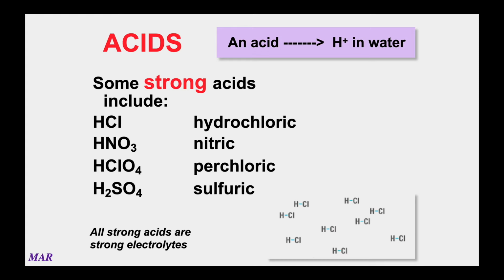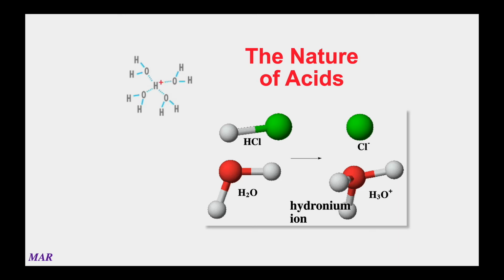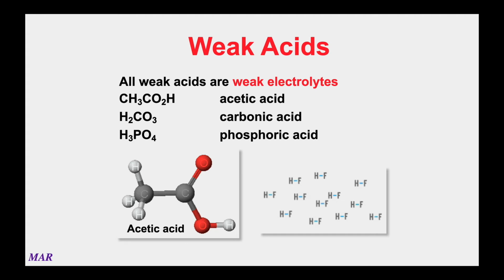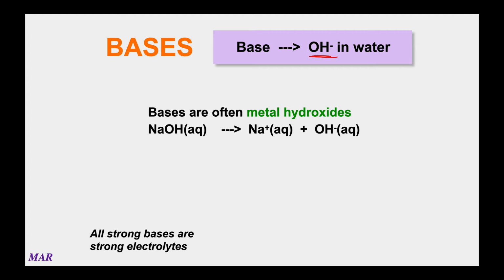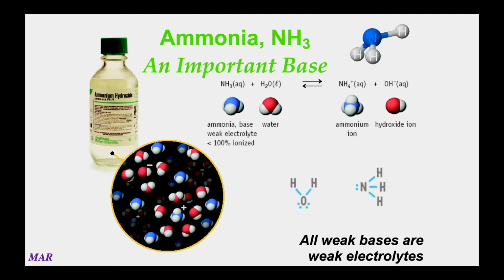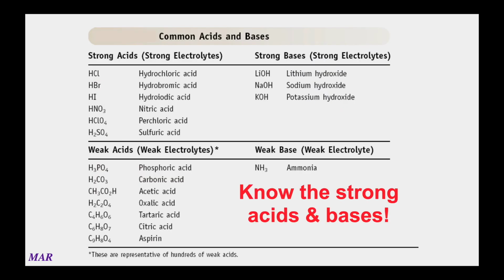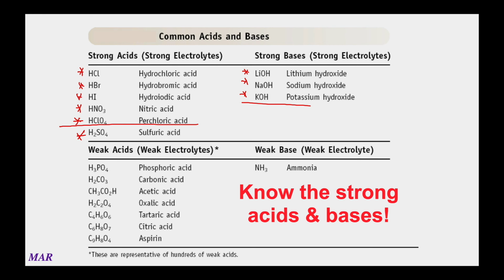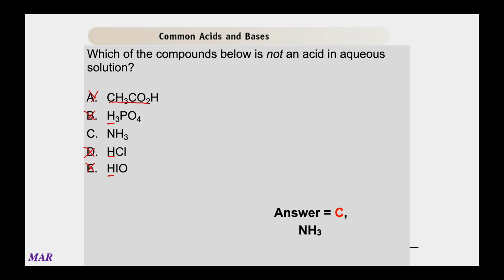CH 221 Screencast "Acids and Bases"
"Acids and Bases" - a Screencast from Chemistry 221 for students of Dr. Michael Russell's classes at Mt. Hood Community College in Gresham, Oregon, USA.